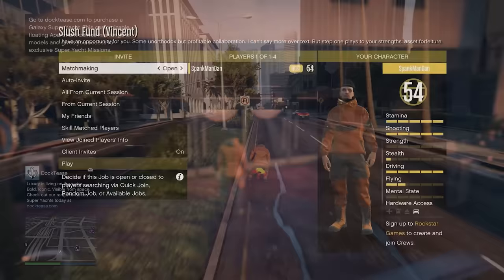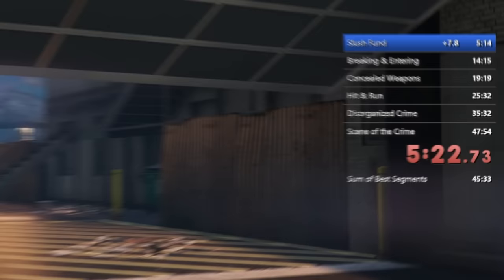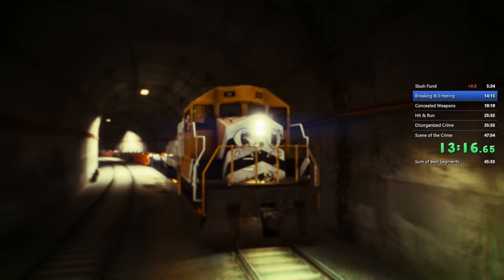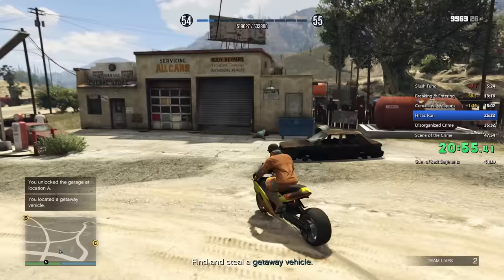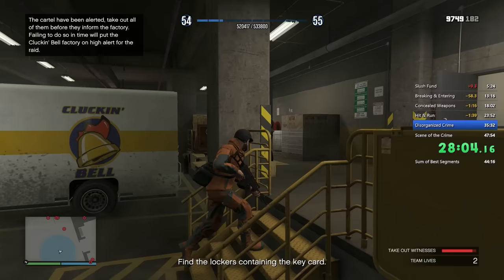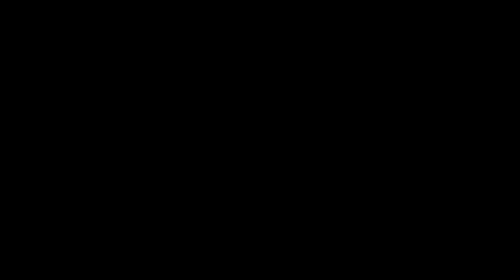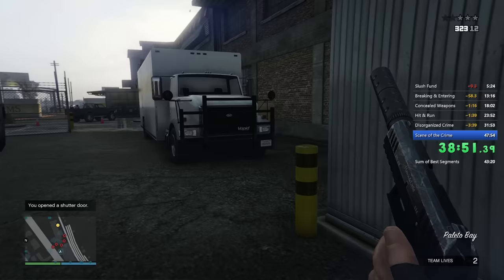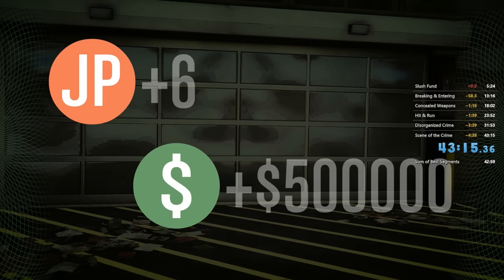I Tried Speedrunning The Cluckin' Bell Farm Raid | GTA Online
🥤 GamerSupps is the BEST way to stay hydrated and caffeinated!